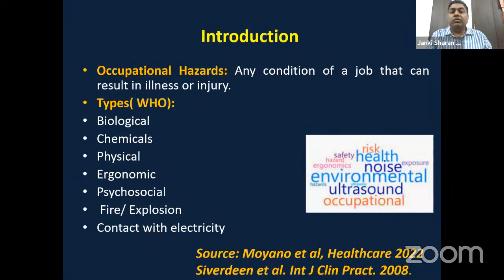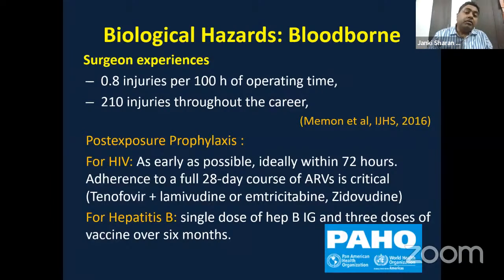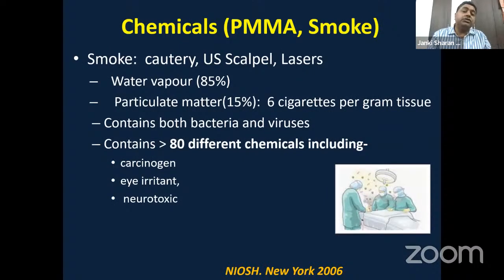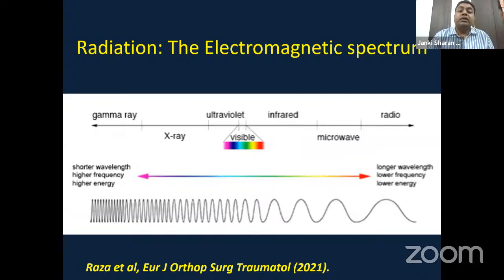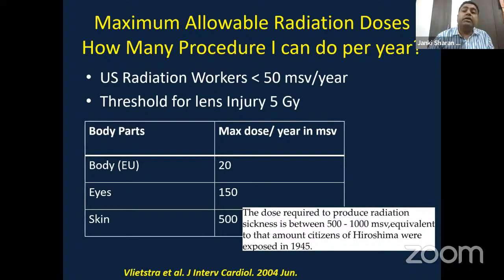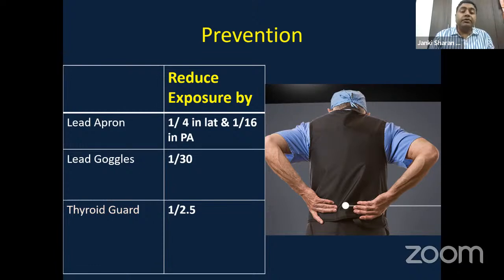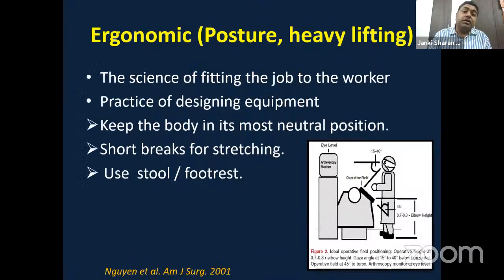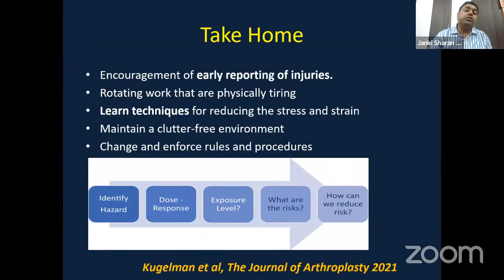OREF Web-class for Orthopaedic Postgraduates:Occupational Hazards and Safety measures in Orthopaedic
OREF Web-class for
Orthopaedic Postgraduates on OrthoTV

Topic: Occupational Hazards and Safety measures in Orthopaedic Surgery

Speaker: Dr. Janki Sharan Bhadani
🔸Secretary OREF India, Consultant and DNB Appraiser, Orthopaedic Surgery, Paras HMRI Hospital, Patna, India , *Member of  Editorial Board: Indian Journal of Orthopaedics & Journal of Orthopaedic Case Reports.

🔹Chairman OREF India, Director and HOD, Department of Orthopaedics, Paras HMRI Hospital, Patna.

💠Orthopaedics Research and Education Foundation- India  decided to conduct weekly online classes,  to help Orthopaedic Postgraduates to achieve skills and surgical tips, what they deserve.These classes will  update your knowledge in decision-making and to understand those topics which is difficult to answer in the exam.